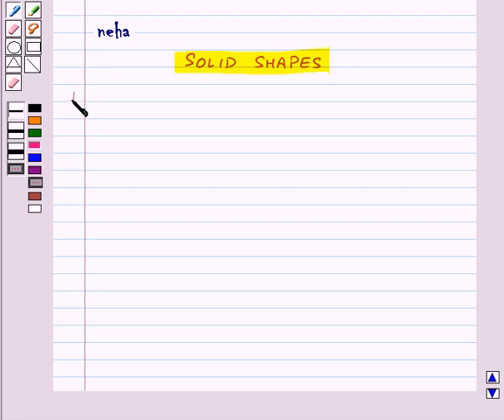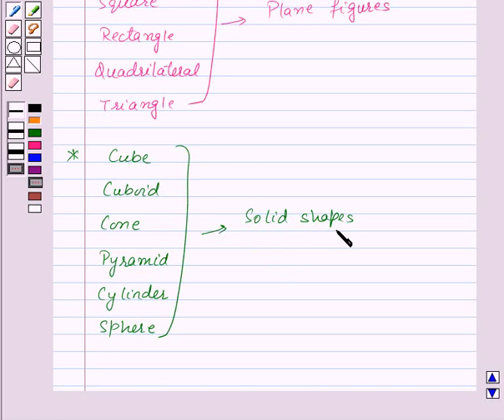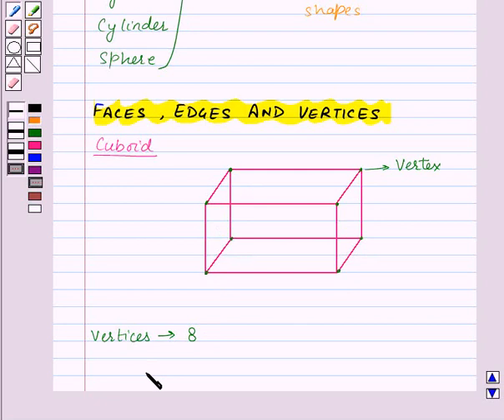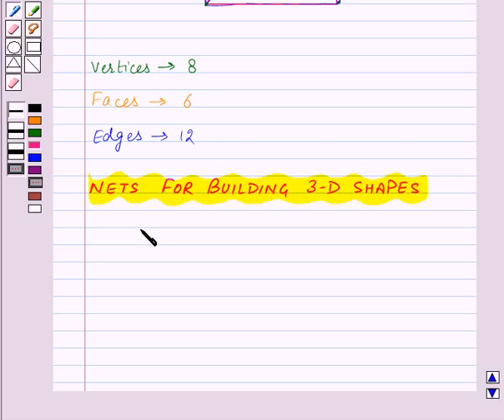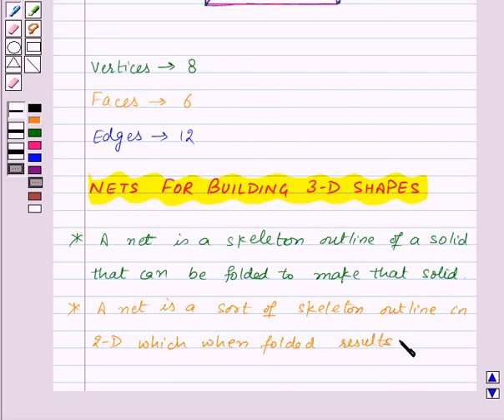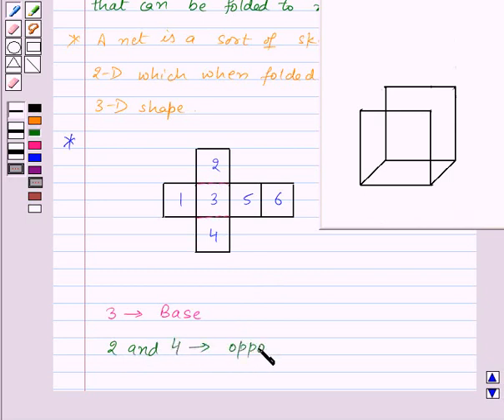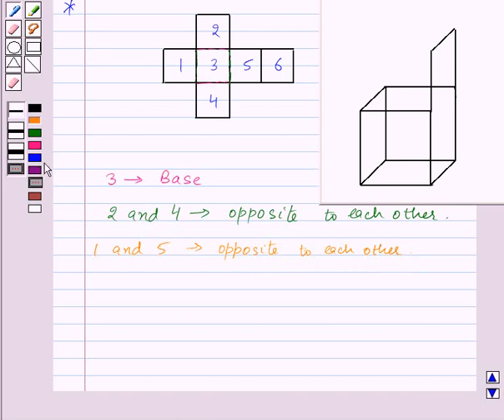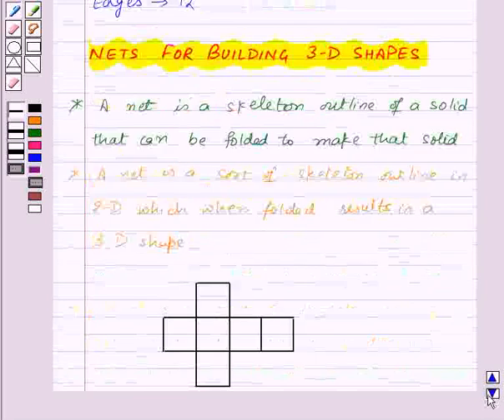Maths VII NCERT 2007 15 KC1